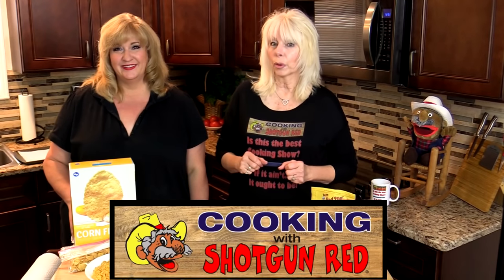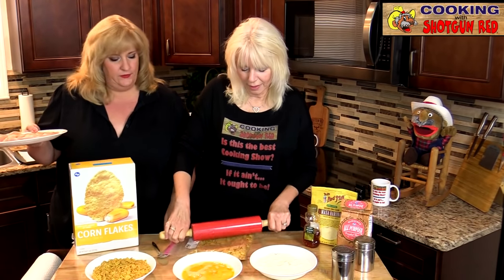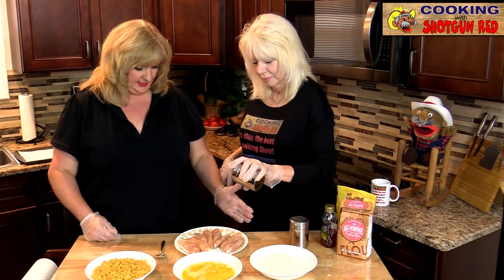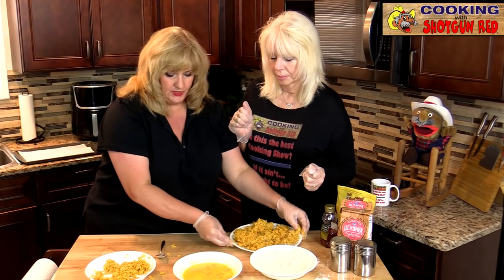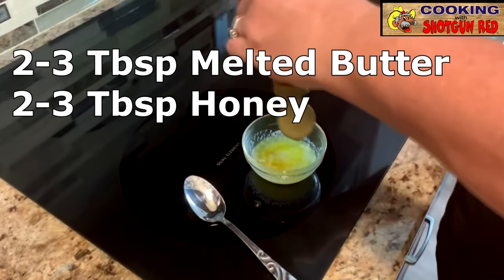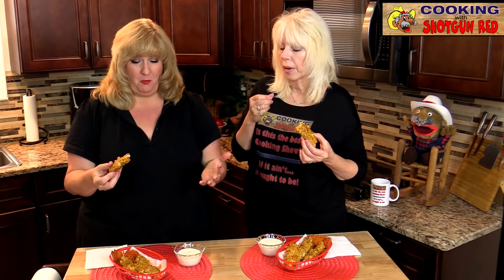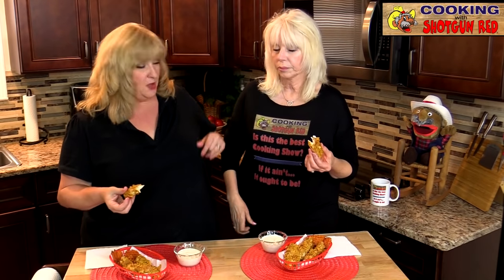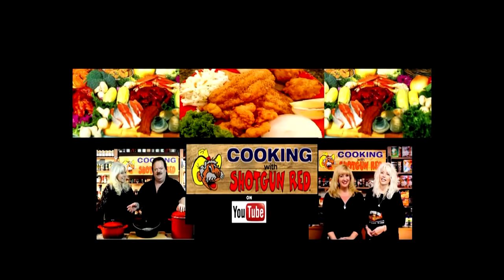Baked Corn Flake Crusted Chicken Tenders | Honey Butter Sauce!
If you love sweet and salty and a crispy crunch, you will love these oven baked Corn Flake crusted chicken tenders in a sweet honey butter sauce! Crunchy strips of chicken made for dipping in your favorite sauce!

Honey Butter Corn Flake Crusted Chicken Tenders

Ingredients:
1 package of Boneless Skinless Chicken tenders (about 8 strips)
¾ Cup Corn Flour
¾ Cup All-purpose Flour
3 Eggs (whisked)
2 Cups Corn Flakes (Crushed)
3 Tbsp Salted Butter
3 Tbsp Honey